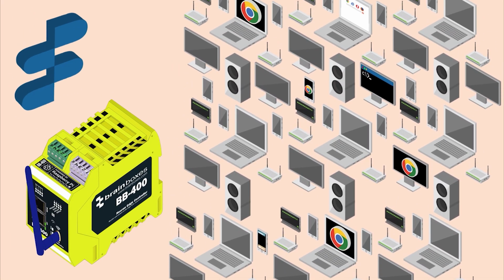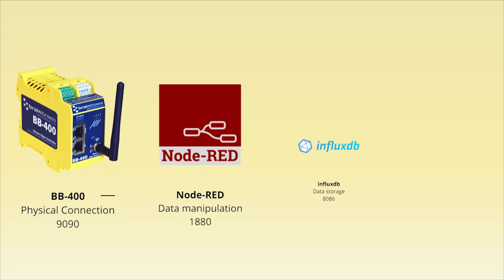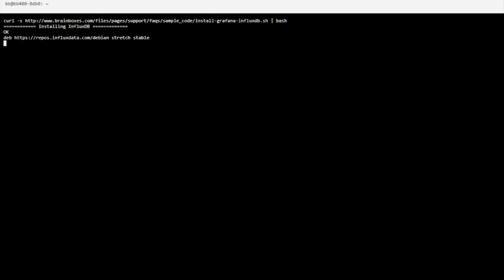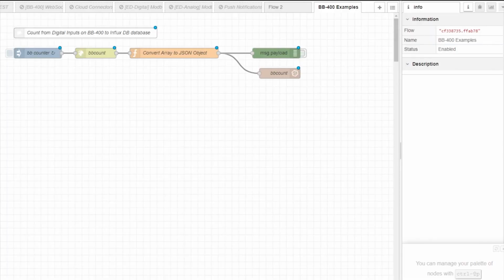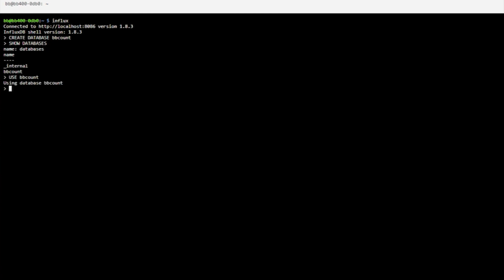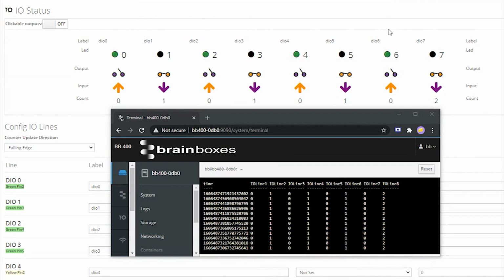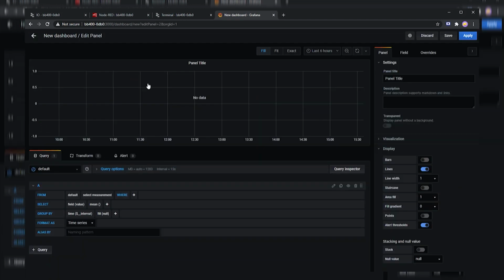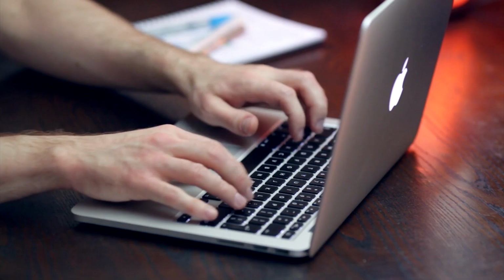Visualising Data: Node-RED, InfluxDB & Grafana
Welcome back to another Brainboxes Video Guide!
In this video we'll guide you through sending IO data from the BB-400 to Grafana, a data visualisation tool, through the use of Node-RED and InfluxDB.

For more help, see the Brainboxes FAQ:
How can I send IO count data to InfluxDB and Grafana?